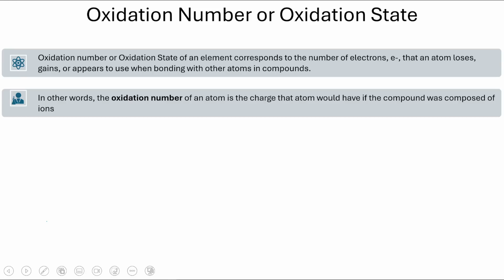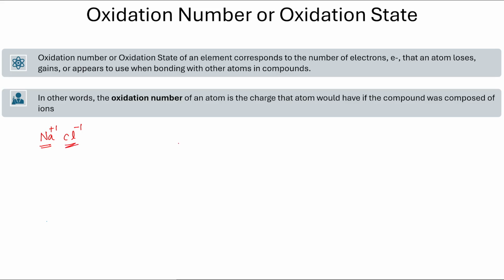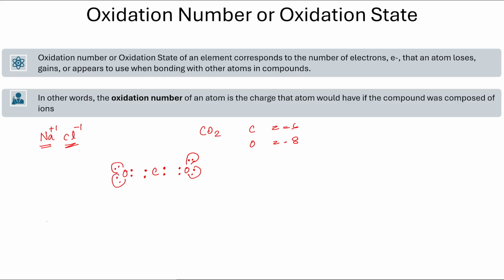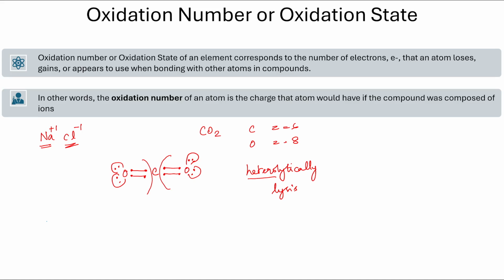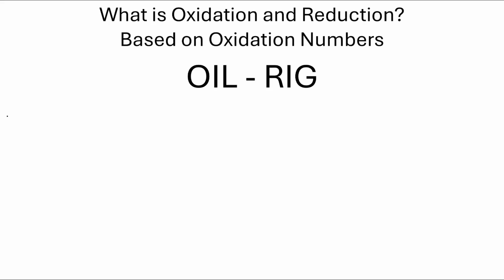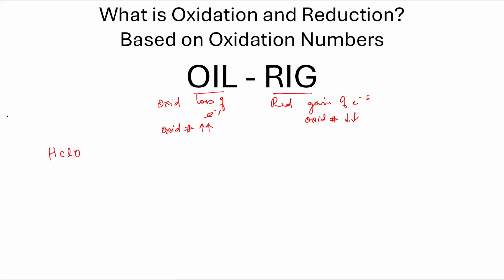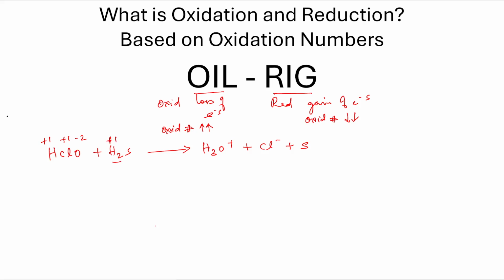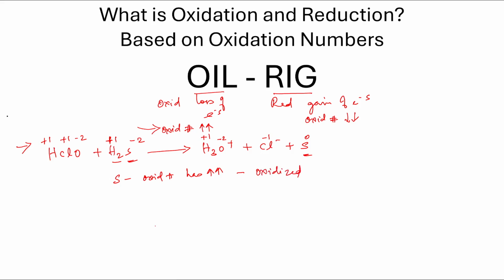Master Oxidation Numbers in 5 Minutes! | Easy Chemistry Tricks for High School Students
Confused about oxidation numbers? This quick and engaging video will make it crystal clear! 🚀 Learn:

What oxidation numbers are and how they work.
The role of electronegativity in determining oxidation states.
The easy mnemonic 'OIL-RIG' to ace oxidation and reduction reactions.
Perfect for high school students preparing for chemistry exams or anyone looking to understand this essential concept. Don't miss the tips to boost your grades!

I try to make videos with no time-wasting introductions or graphics and get straight to the point. Please comment your suggestions